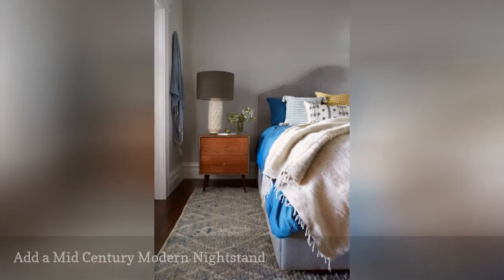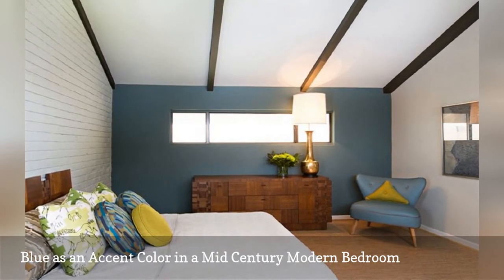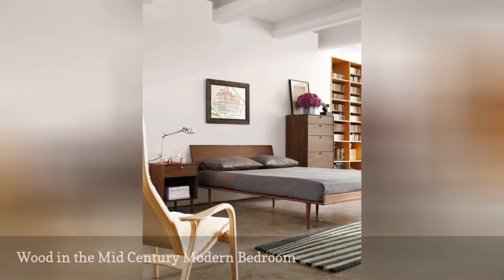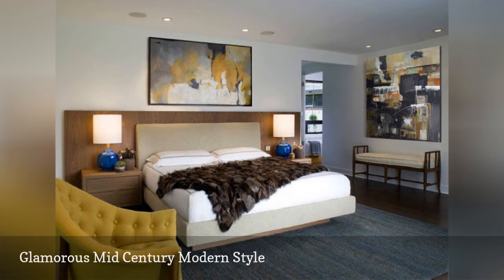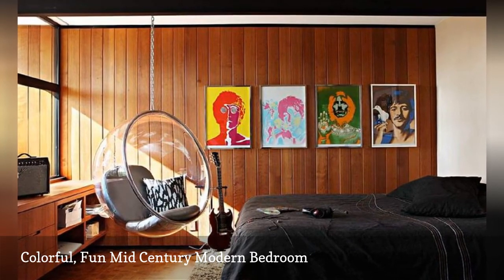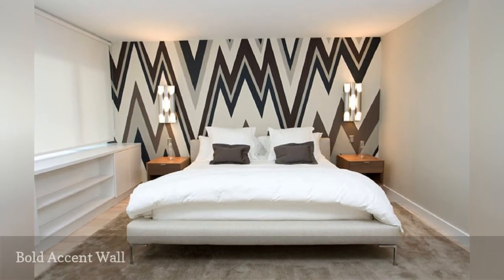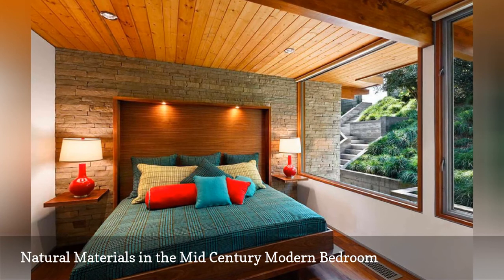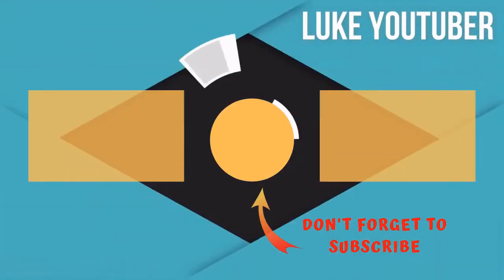24 Mid-Century Modern Bedroom Decorating Ideas 🛋️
These beautiful bedrooms decorated in the mid-century modern style show you how to do this popular decorating style right.
0:00 - Intro
0:00:12 -   Difference Between Modern and Contemporary
0:00:21 -   Add a Mid-Century Modern Nightstand
0:00:30 -   Accent Wall in a Mid-Century Modern Bedroom
0:00:39 -   Hairpin Legs on Furniture
0:00:48 -   Blue as an Accent Color in a Mid-Century Modern Bedroom
0:00:57 -   White Mid-Century Modern Bedroom
0:01:06 -   Mid-Century Modern Style
0:01:15 -   Macrame in the Mid-Century Modern Bedroom
0:01:24 -   Wood in the Mid-Century Modern Bedroom
0:01:33 -   Houseplants in a Mid-Century Modern Bedroom
0:01:42 -   Built-In Bookcases in the Bedroom
0:01:51 -   Glamorous Mid-Century Modern Style
0:02:00 -   Mid-Century Modern Dresser
0:02:09 -   Colorful, Fun Mid-Century Modern Bedroom
0:02:18 -   Feminine Mid-Century Modern Bedroom
0:02:27 -   Bright Accents in the Mid-Century Modern Bedroom
0:02:36 -   Colorful Touches in a Mid-Century Modern Bedroom
0:02:45 -   Bold Accent Wall
0:02:54 -   Try a Chaise Lounge in Your Bedroom
0:03:03 -   Mid-Century Modern Bedroom Done Right
0:03:12 -   Natural Materials in the Mid-Century Modern Bedroom
0:03:21 -   Eames Chair
0:03:30 -   Platform Beds in the Mid-Century Modern Bedroom
0:03:39 -   Retro Style Meets Mid-Century Modern